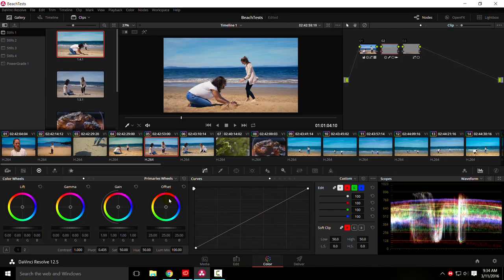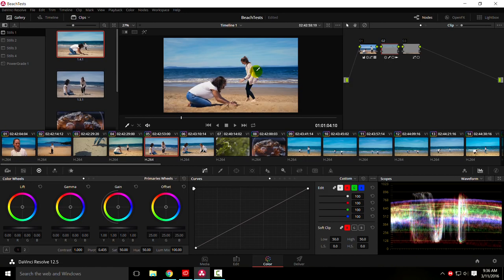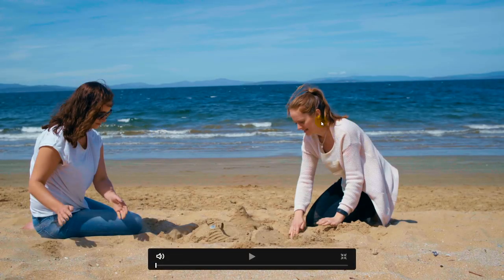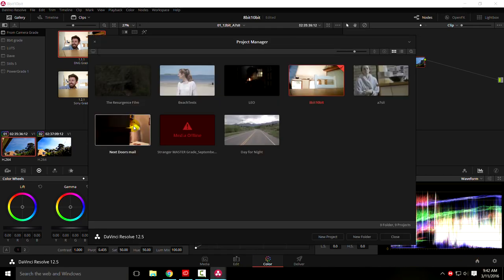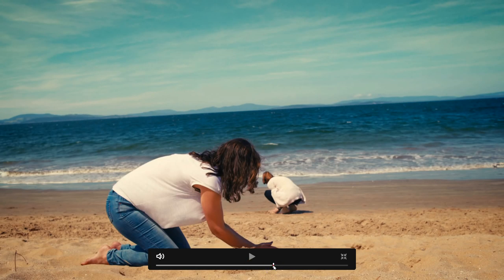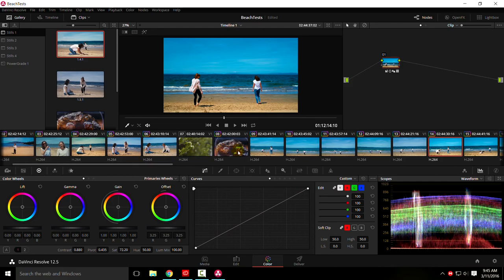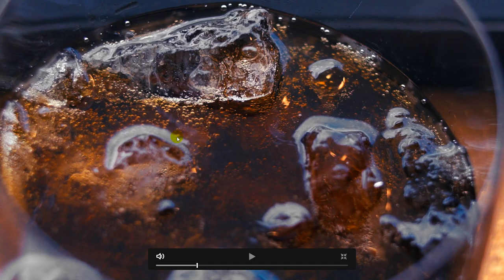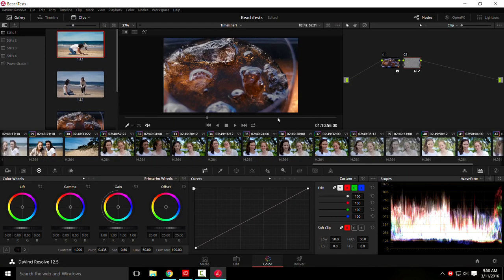Sony A7sII followup video (see Dave Dugdale's channel for the vid)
Download the coke clip, and the DPX grade and LUT of the beach scene from my blog.